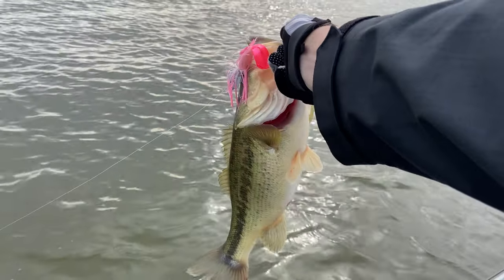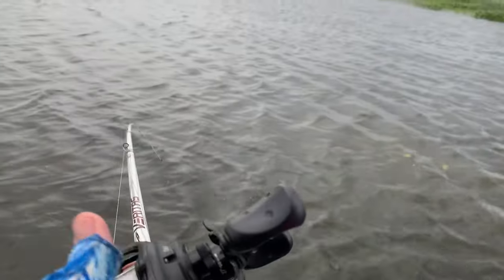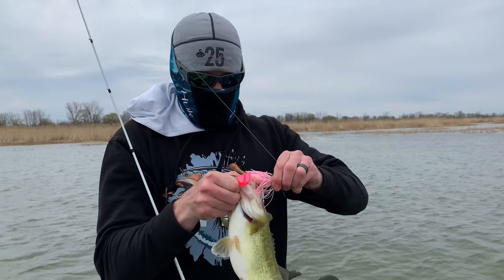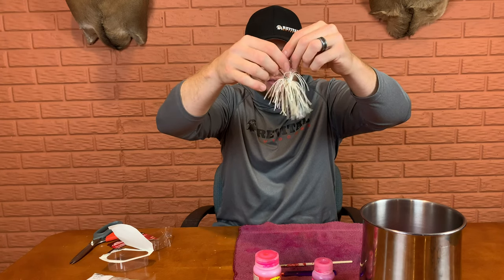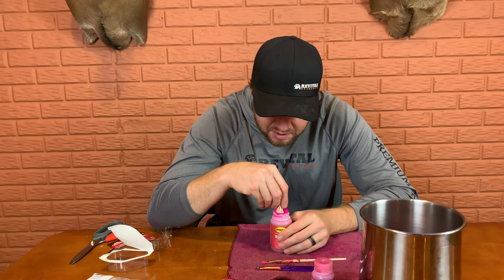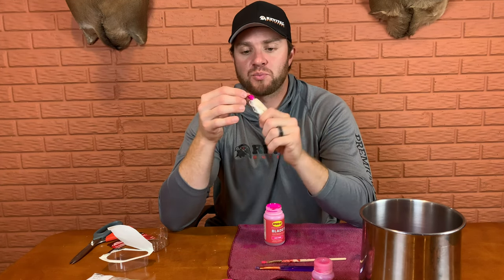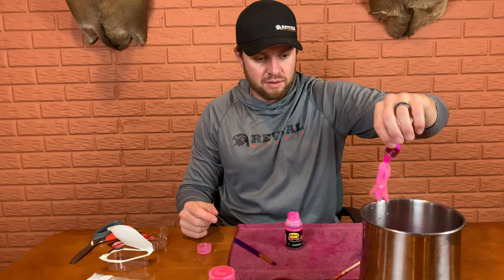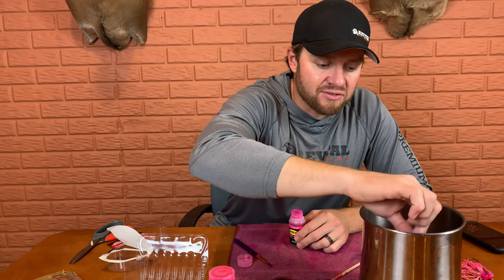How to make a pink Berkley Slobberknocker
Chapters
00:00 - Intro
2:07 - Why you should throw a pink bladed jig
5:10 - Let's get started
7:40 - First tip and trick
8:40 - Dipping the head
12:15 - Dying the skirt
14:45 - Dying your favorite trailer
17:00 - Wrap up

Links to Spike it Dye Products
Blade Dip:

Scent for catching more bass!!

Help support a great veteran owned company that gives back to the fishing community! Click the link below to check out all of the great apparel from Fish Enjoy Life.